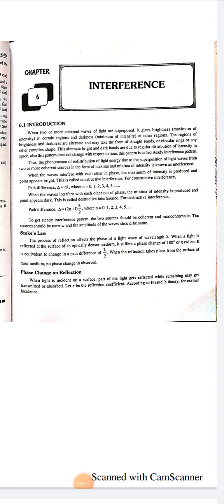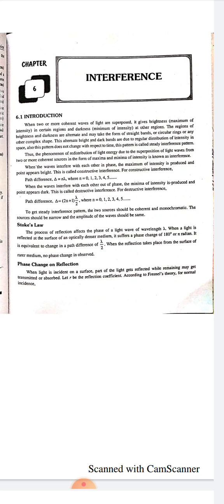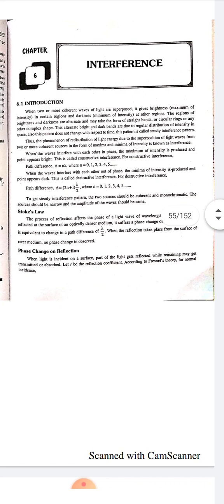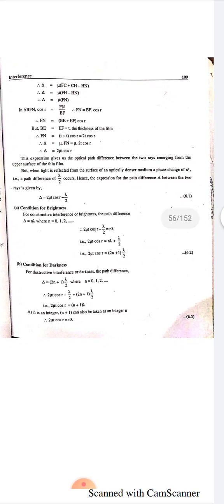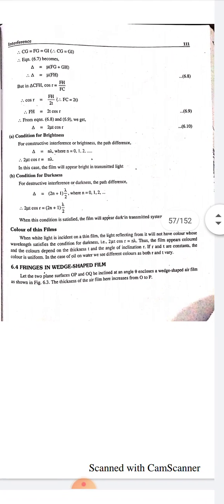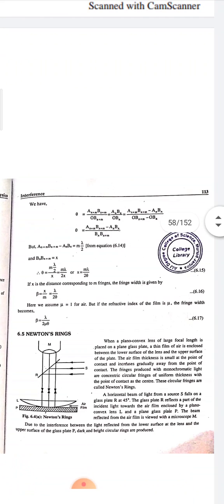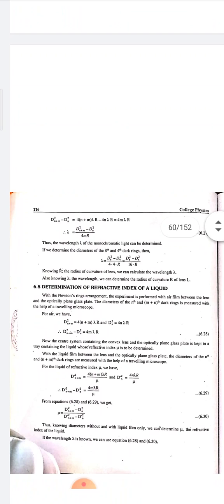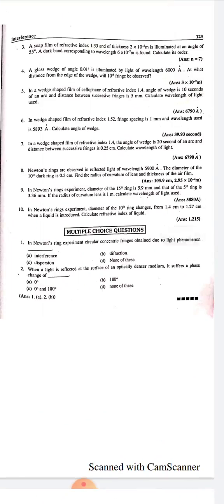F.Y.BSc. Physics-I Semester First Unit-II Part-6